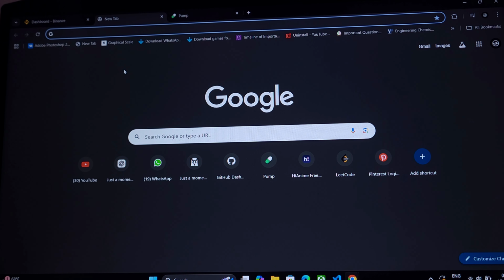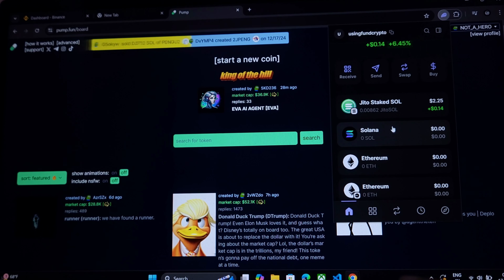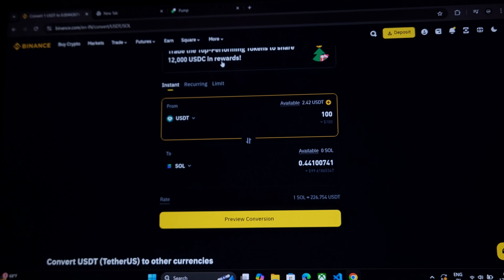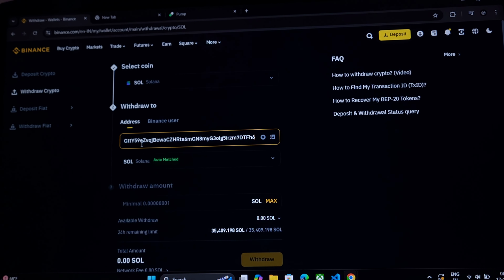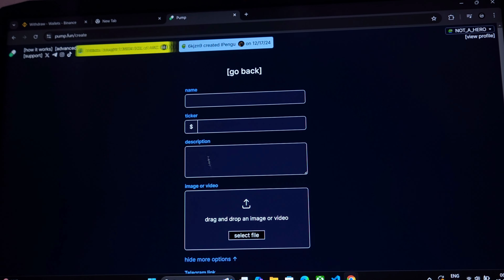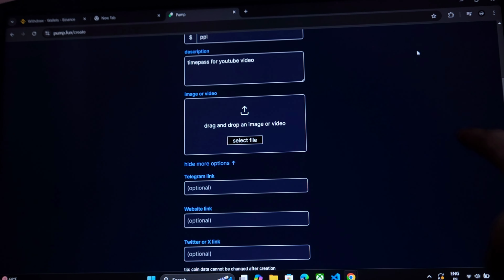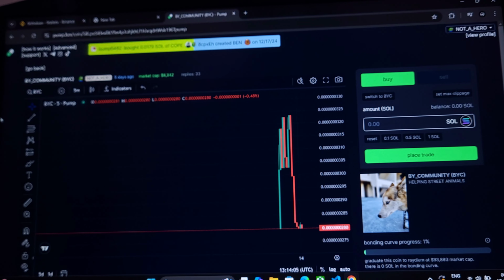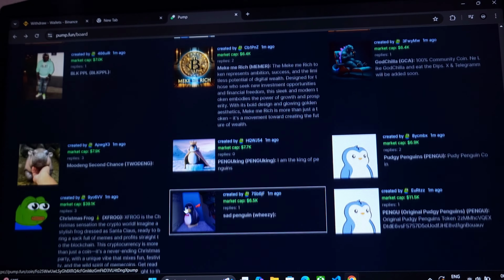Step-by-Step : The Easiest Way to Launch a Memecoin as a Crypto Newbie [Pump.fun] in 2024-2025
Are you ready to dive into the world of memecoins? 💰 Learn how to create your own memecoin on Pump.fun using Binance and Phantom Wallet in this step-by-step tutorial! 🐶🚀

In this video, you’ll discover:
✅ What is Pump.fun and how it works.
✅ Setting up your Phantom Wallet for memecoins.
✅ Using Binance for seamless transactions.
✅ Tips to make your memecoin successful!

🔥 Whether you’re a crypto newbie or a memecoin enthusiast, this tutorial is perfect for you! Start your journey into the world of cryptocurrencies and explore the endless possibilities with your very own memecoin.